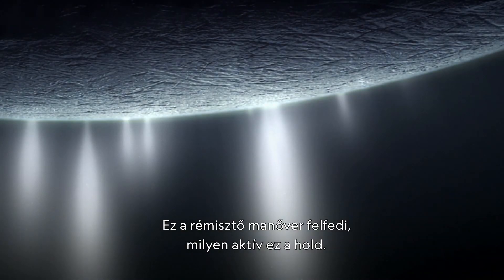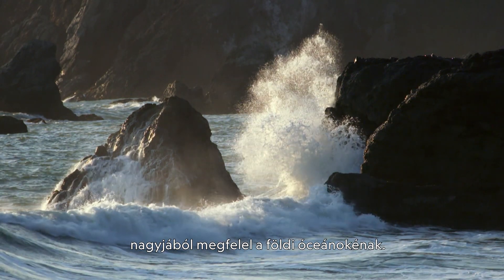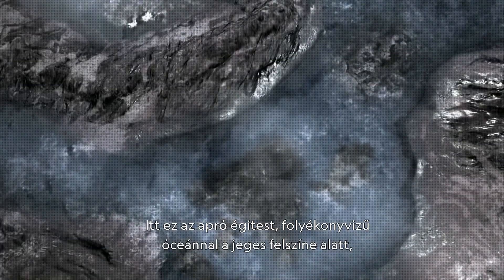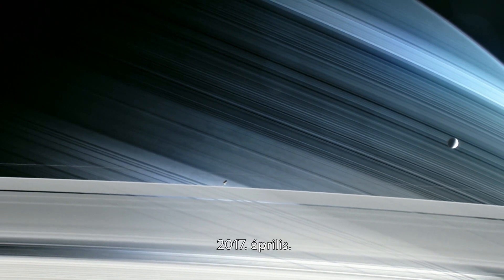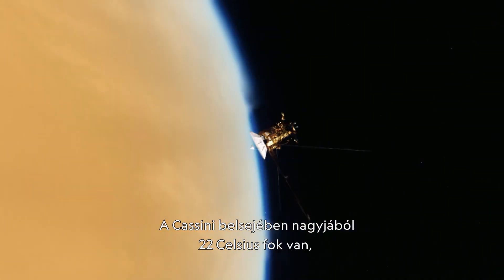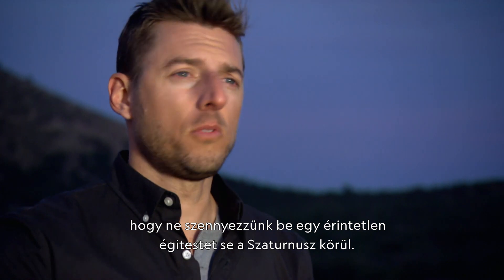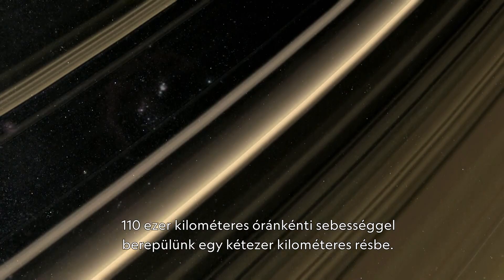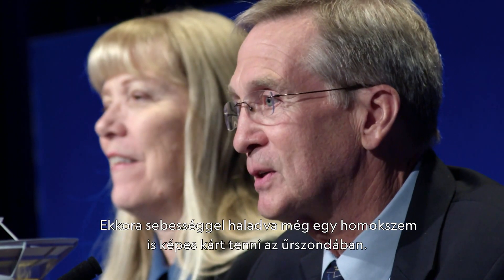A Cassini útja | A Szaturnusz vonzásában | National Geographic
Részlet "A Szaturnusz vonzásában" című filmünkből.
2017-ben a Cassini űrszonda megközelítette a Szaturnuszt, majd – számtalan fontos mérés elvégzése után – belépett a bolygó légkörébe, és megsemmisült. A tudósok azóta megfeszített munkával elemzik az általa hazaküldött adatokat, s ezek alapján arra jutottak, hogy a Szaturnusz gyűrűi fiatalabbak az eddig gondoltnál, ráadásul eltűnőben vannak.

A National Geographic-ról:
A National Geographic a világ mértékadó televíziója a tudomány, a felfedezés és a kaland területén. A csatorna tudósai, fotósai, újságírói és filmkészítői azért dolgoznak, hogy közel vigyenek minket a világ legfontosabb történeteihez – és a lehetetlen határaihoz…